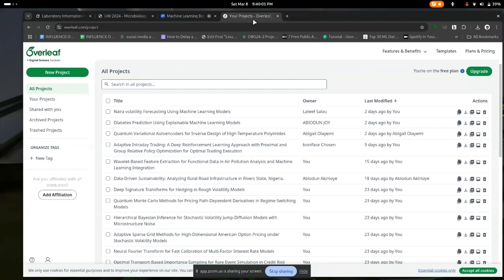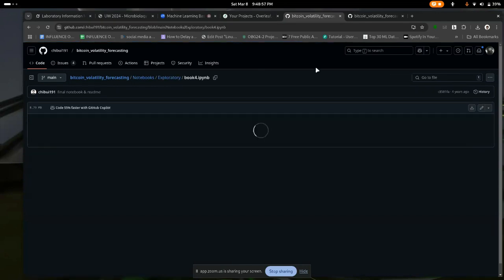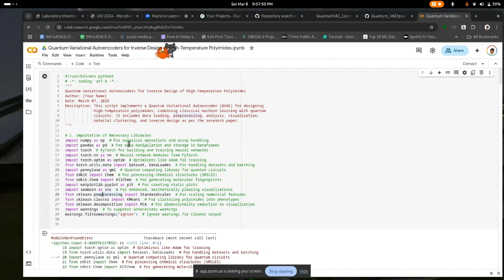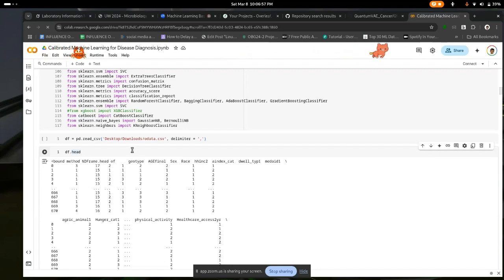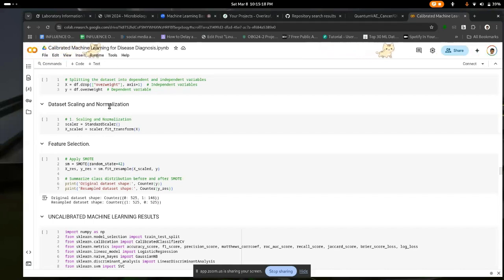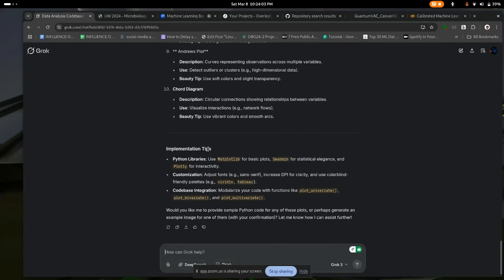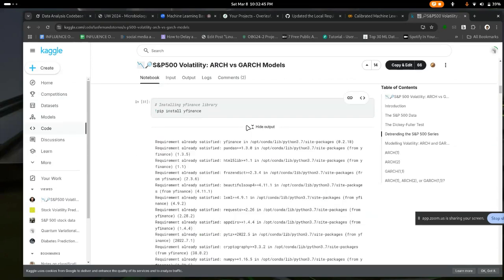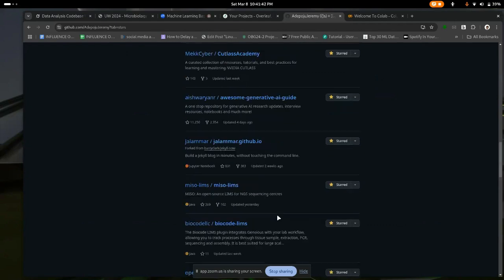📊 Research Methodology and Data Analysis using OpenAI | Dr. Jeremiah Adepoju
Are you looking to enhance your research skills with cutting-edge AI tools? In this insightful session, Dr. Jeremiah Adepoju explores the fundamentals of research methodology and how OpenAI can be leveraged for data analysis, statistical modeling, and academic writing.

Whether you’re a student, researcher, or data scientist, this video provides practical insights into how AI is revolutionizing the research landscape.